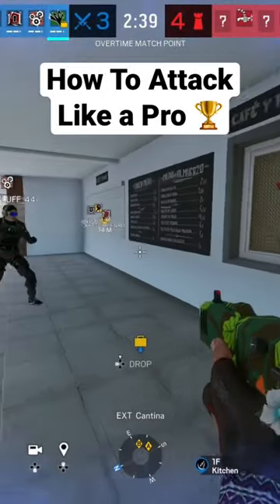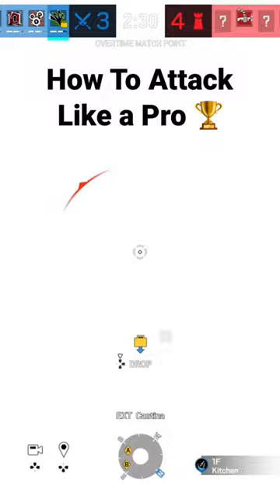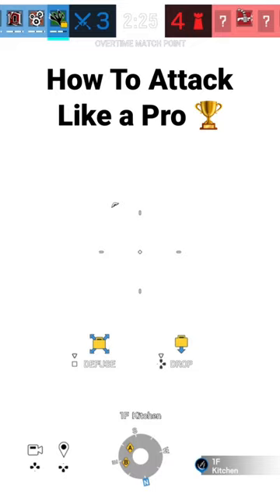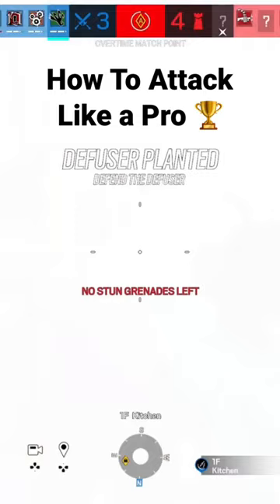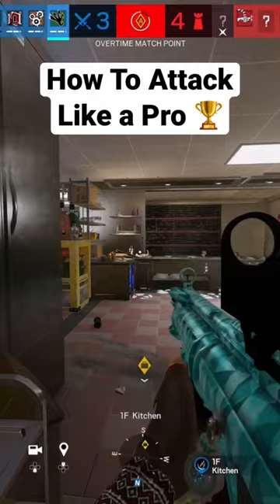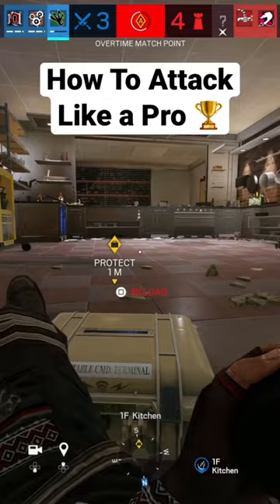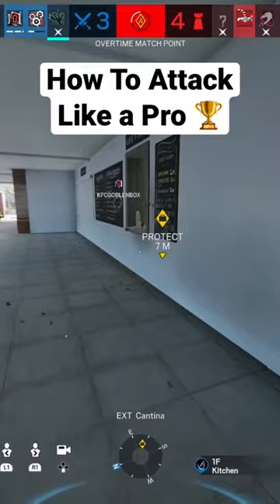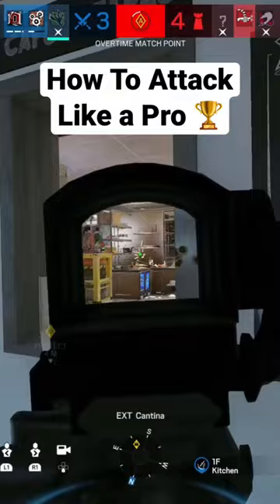Best Pro League Strategy in R6 Siege 🥇